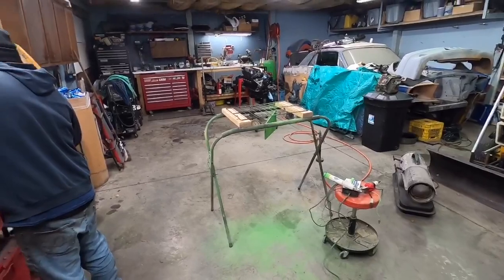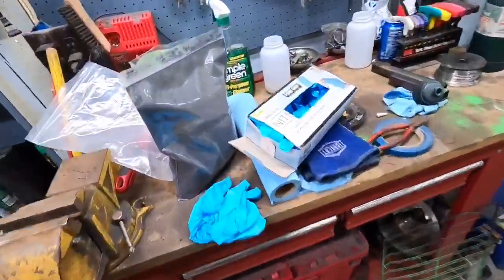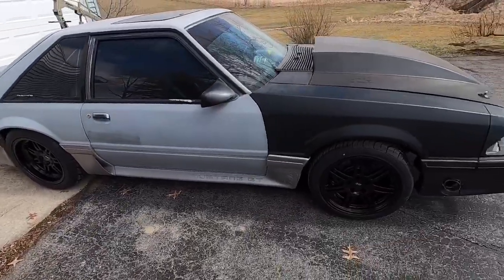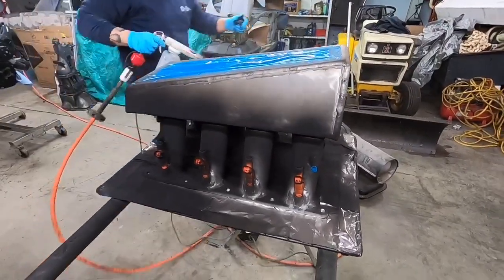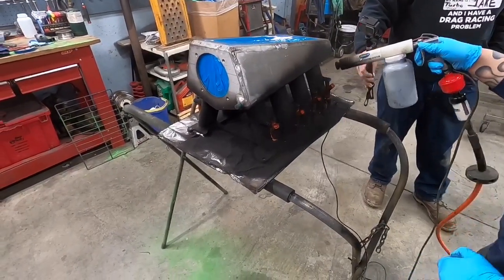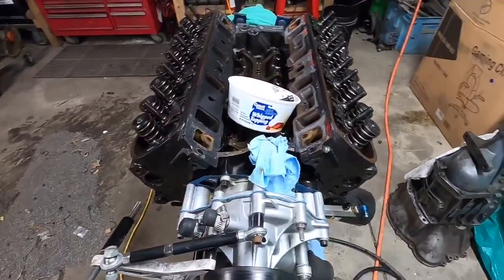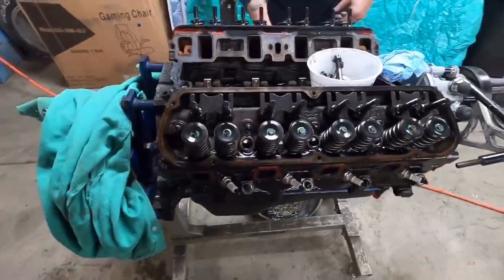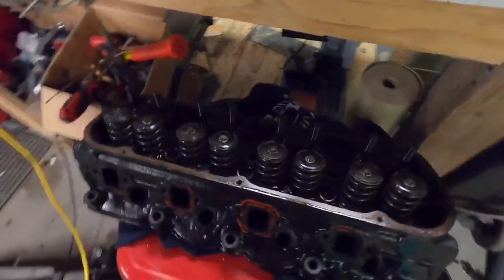POWDER COATING, and boosted 302 mustang